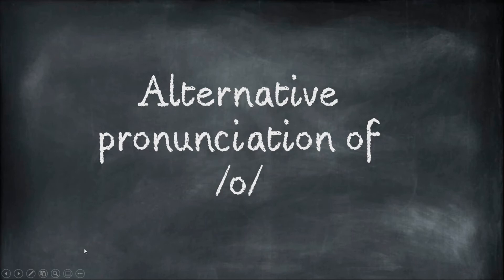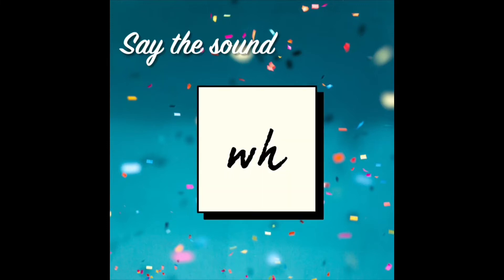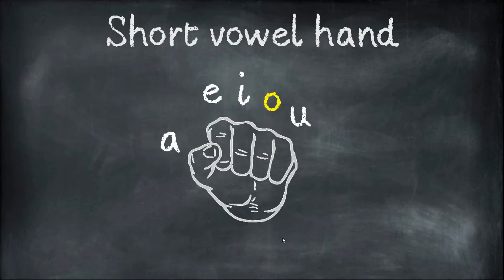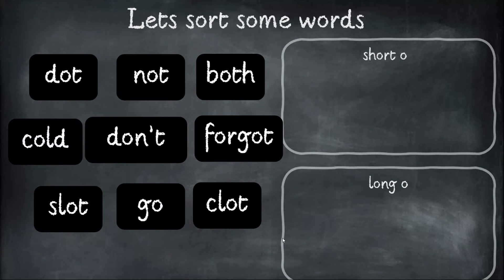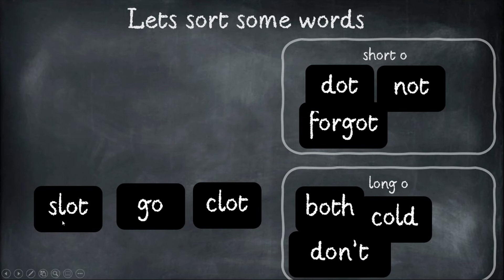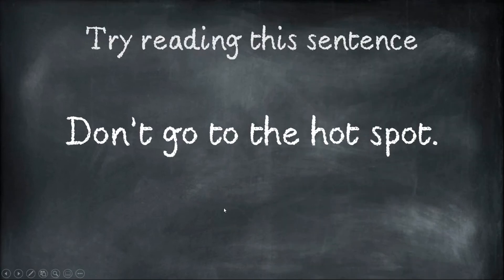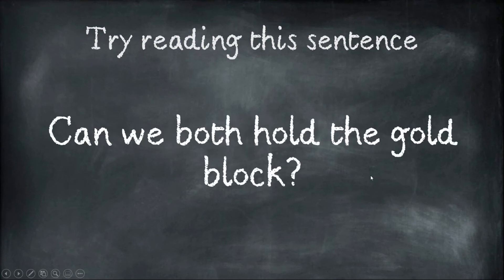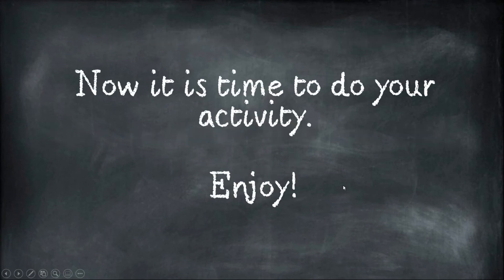Phase 5b - Alternative Pronunciation o